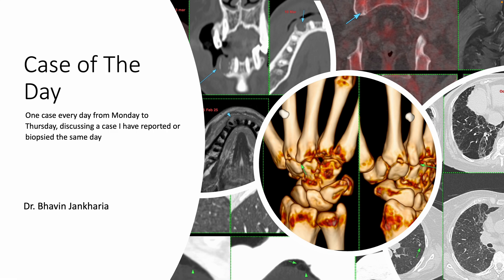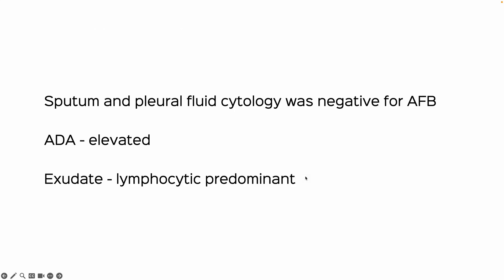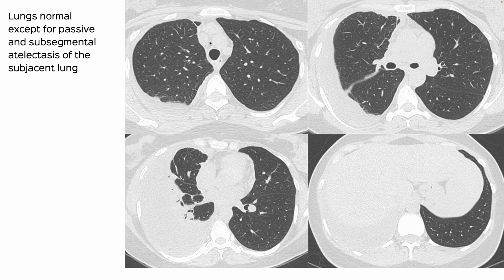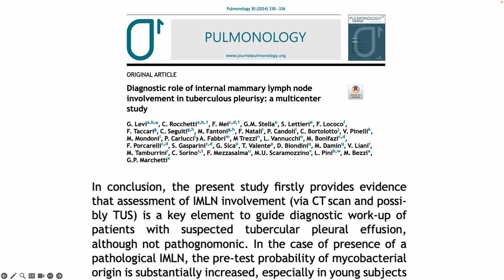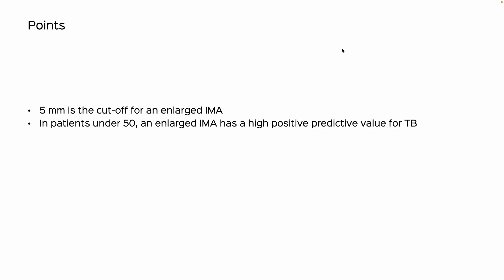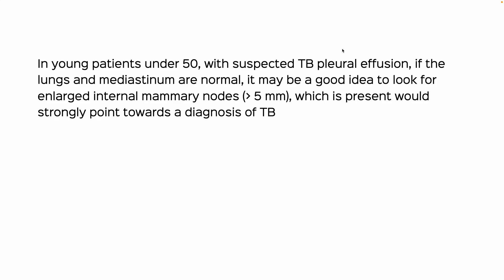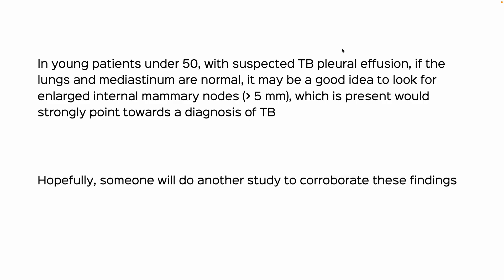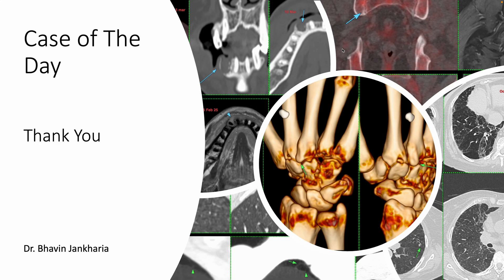Case of the Day - 036 - 2025 05 15 - Identifying Enlarged Internal Mammary Nodes in TB Effusion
31-years old with pleural effusion. Aspiration and sputum PCR negative for TB. ADA elevated. Lymphocyte predominant. Index of suspicion high for tuberculosis.

The video discusses a recent paper and the concept of internal mammary node enlargement as a marker of pleural effusion of tuberculous etiology.